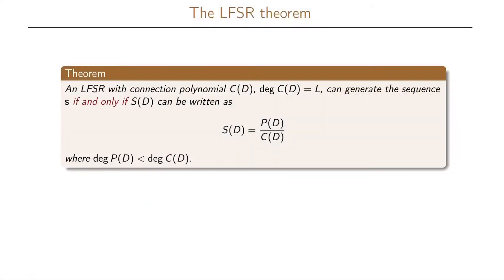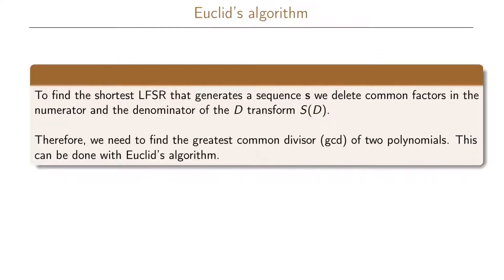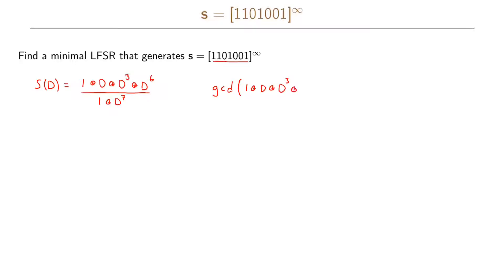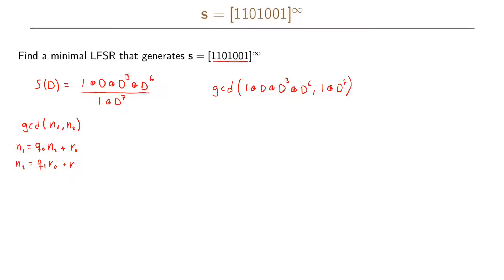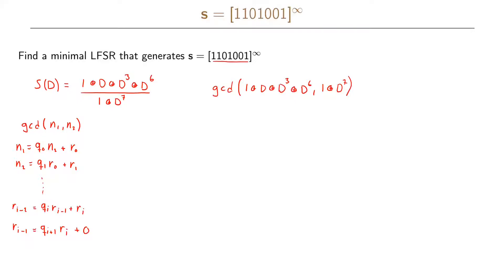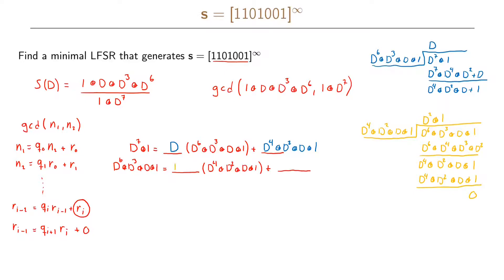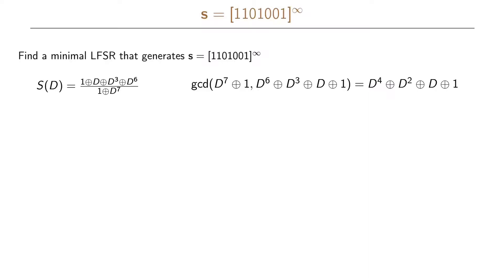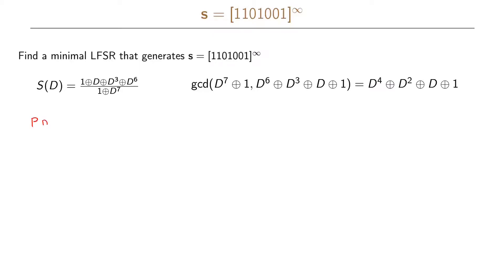14.3 LFSR Theorem and Euclid's Algorithm for LFSRs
The LFSR theorem connects the sequence generated by the LFSR with the connection polynomial. We state the theorem and show how we can use Euclid's algorithm to find the shortest LFSR that generates a given sequence.